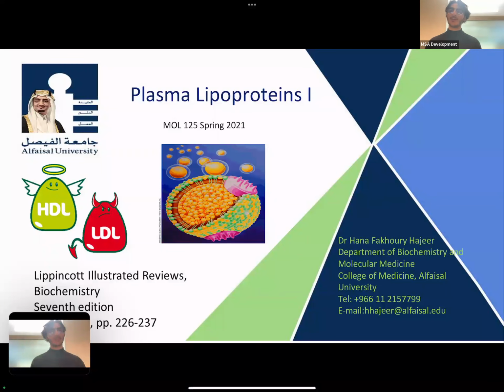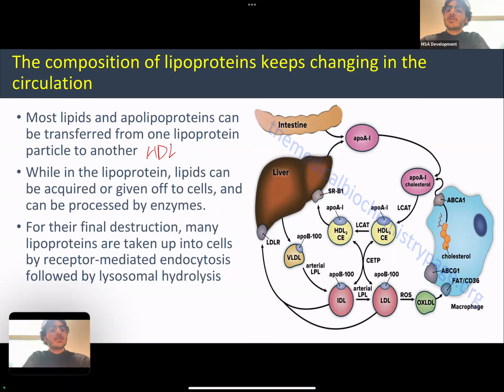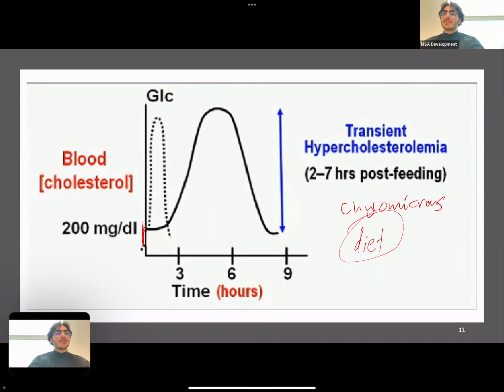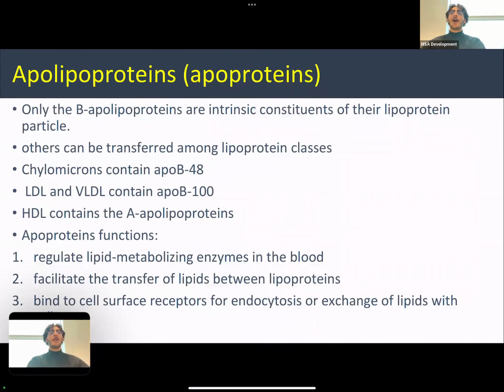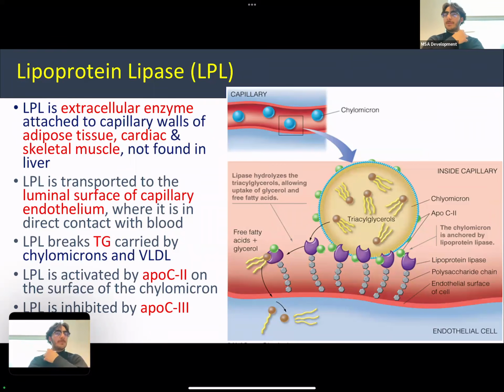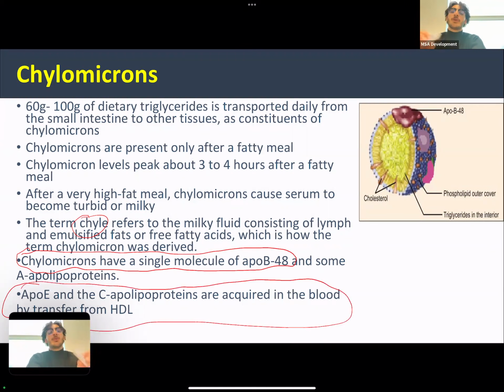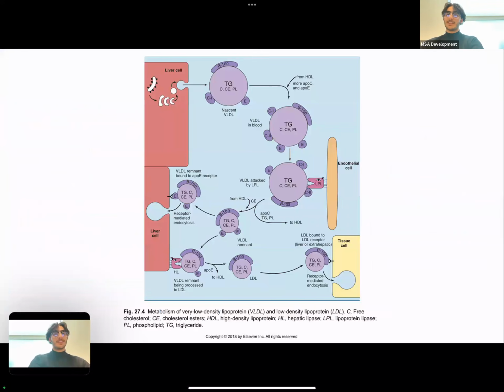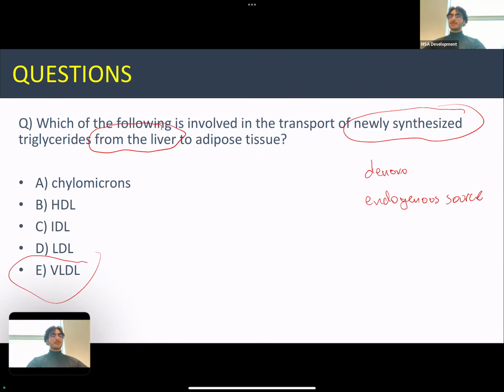Review of Plasma lipoproteins I I Rawad Turko I MOL 125 PAL review session